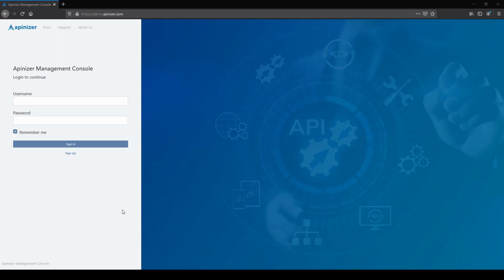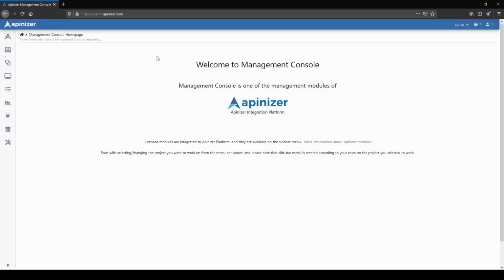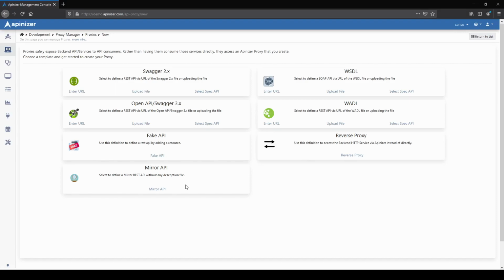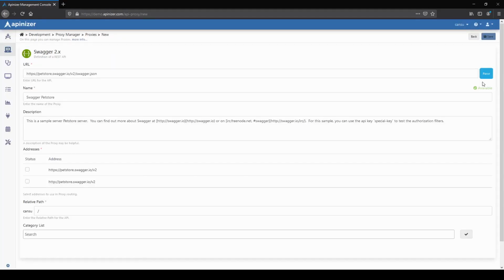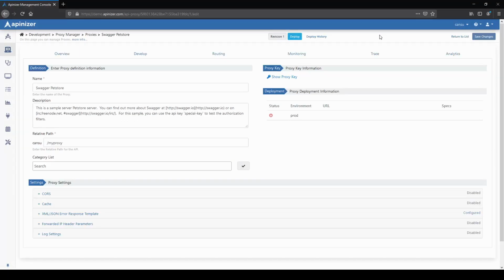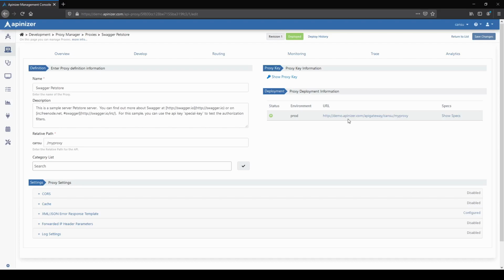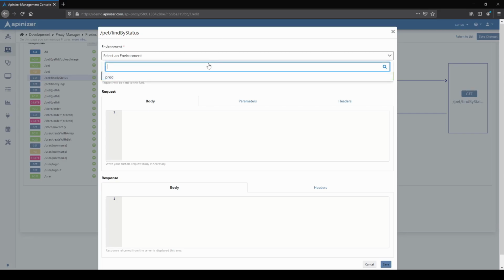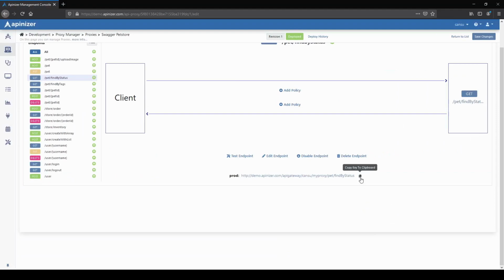Apinizer API Management Quick Start Guide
Welcome to Apinizer Integration Platform! In this video, Apinizer's Cansu Baykan gives an overview of the Apinizer API Management Platform.

Interested in learning more?